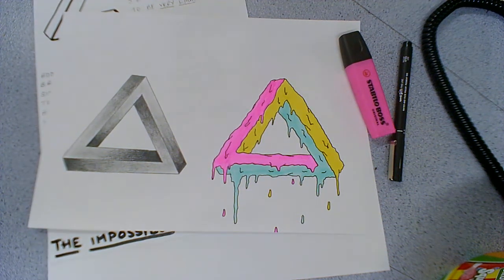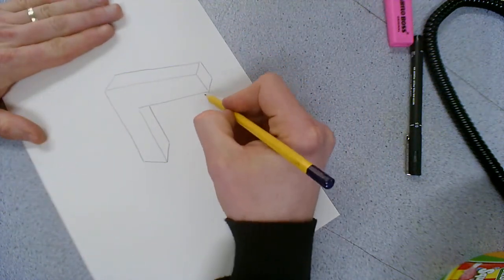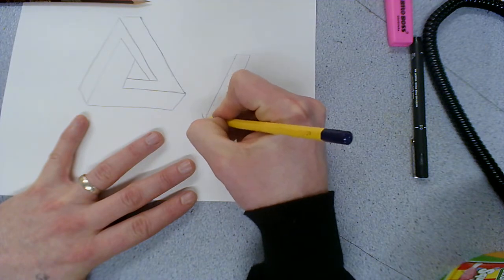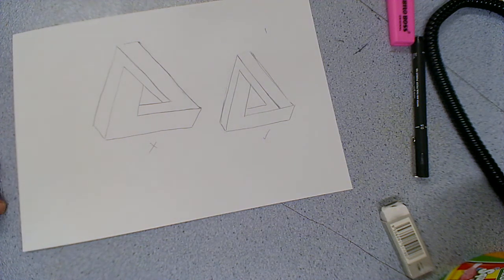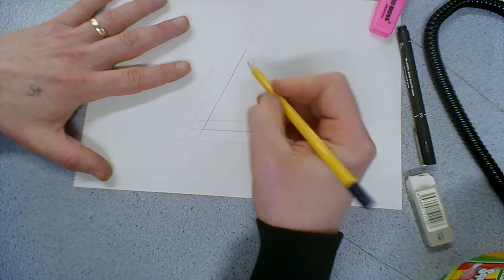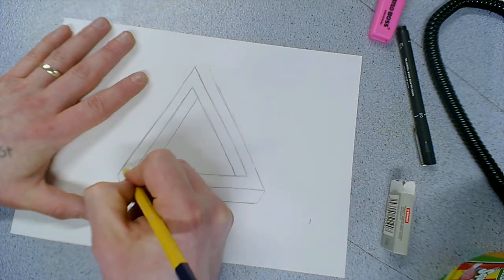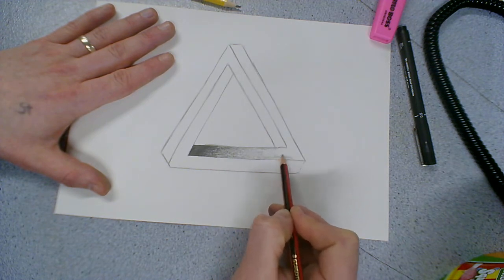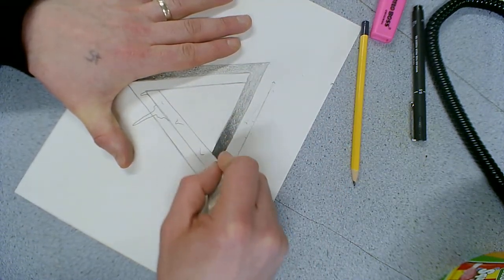Op Art - Penrose Triangle